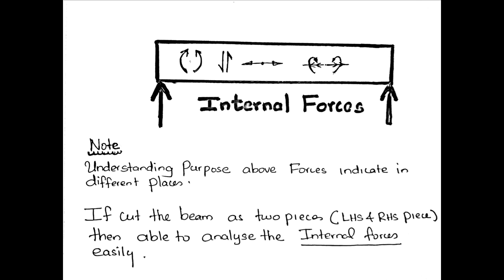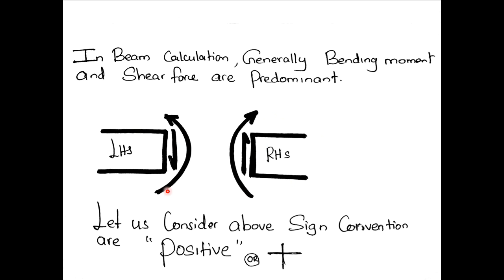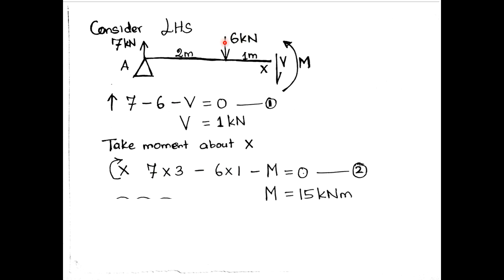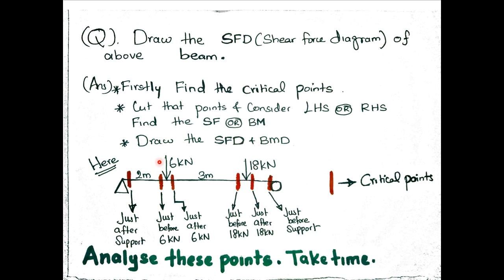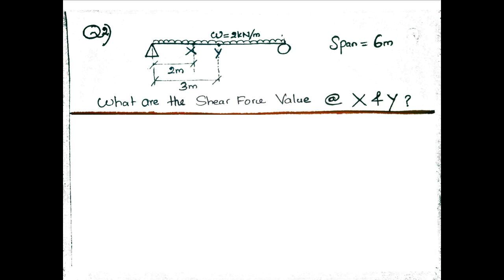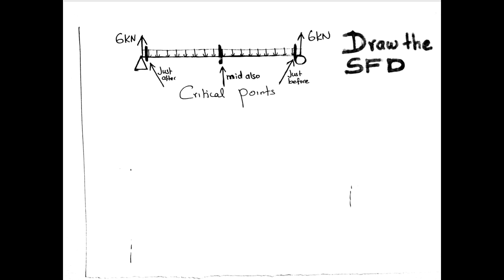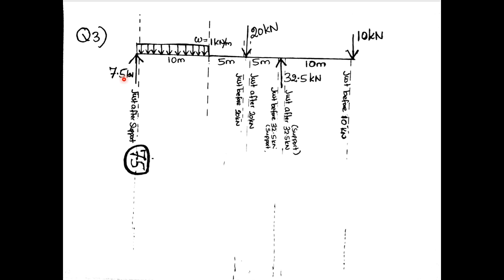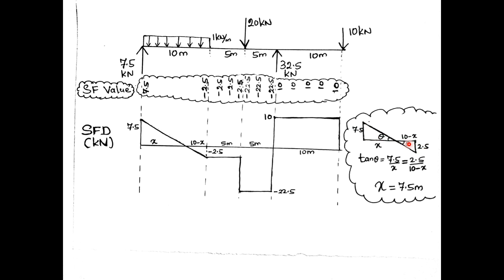BEAM 3 - Shear Force & Bending Moment Diagram (Shortcut Techniques)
This is simple explanation of finding the Shear force and Bending Moment for statically determinate beam

What is an example of a shear force?
Scissors

A pair of scissors is a classic example to demonstrate shear force. When an object, for example, a piece of paper is placed between the two metal blades of a pair of scissors, it gets divided into two parts only because of the shear force.

What is shear force in beam?
Shear force is the force in the beam acting perpendicular to its longitudinal (x) axis. For design purposes, the beam's ability to resist shear force is more important than its ability to resist an axial force. ... The shear forces at the ends of the beam are equal to the vertical forces of the support reactions.

Where shear force is maximum?
Ideally, i.e. in ideal beams (or numerical/mathematical models), for a simply supported beam, at the support, the shear force is maximum, and the bending moment is zero. For a cantilever, shear force is maximum at fixed end and so is the bending moment.

Why is bending moment maximum When shear force is zero?
The maximum bending moment occurs in a beam, when the shear force at that section is zero or changes the sign because, at point of contra flexure the bending moment is zero. Explanation: The positive bending moment in a section is considered because it causes convexity downwards.

What is moment and bending moment?
A moment is equivalent to a force multiplied by the length of the line passing through the point of reaction and that is perpendicular to the force. A bending moment is the internal reaction to a bending load. It is therefore acting on a surface that would be normal to the neutral axis of the part.

What is SFD and BMD?
SFD and BMD: The shear force diagram (SFD) and bending moment. diagram(BMD) of a beam shows the variation of shear. force and bending moment along the length of the beam. These diagrams are extremely useful while designing

What is bending moment in simple words?
A bending moment (BM) is a measure of the bending effect that can occur when an external force (or moment) is applied to a structural element. This concept is important in structural engineering as it is can be used to calculate where, and how much bending may occur when forces are applied.